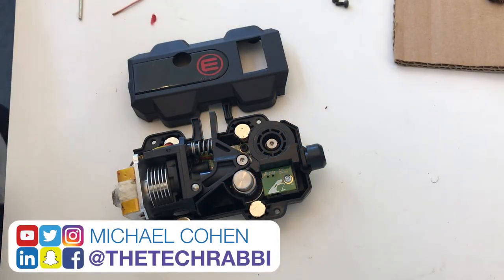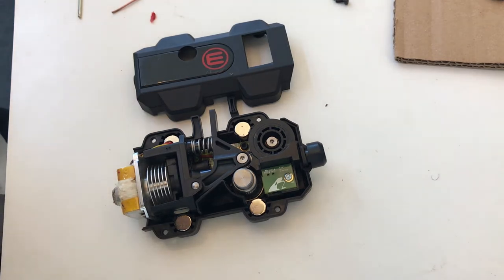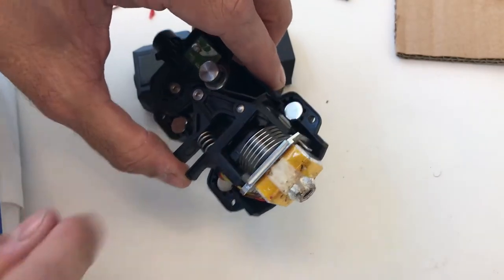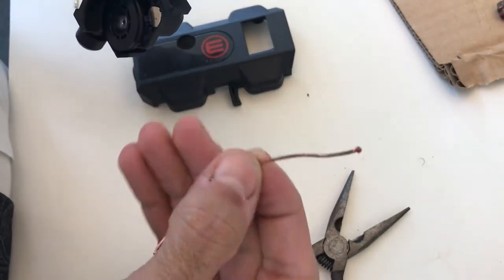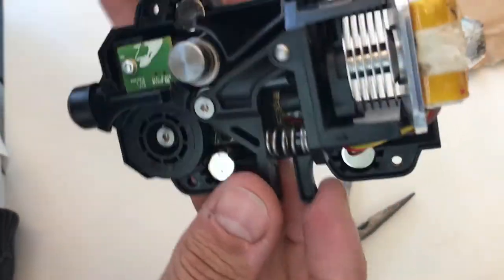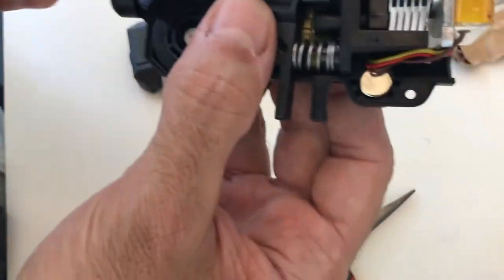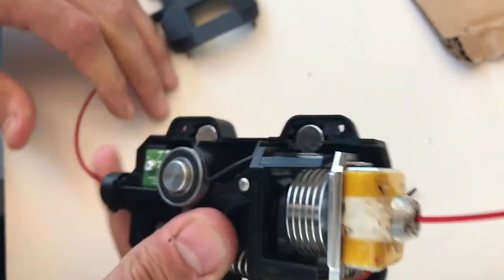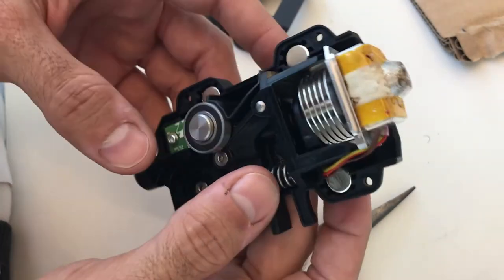How To Fix A Clogged MakerBot 3D Printer Smart Extruder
MakerBot Smart Extruders are workhorses but they get clogged and jammed a lot. I made this video to hopefully help you work through 3 different types of clogs.

1) Feeder offset issue
2) Broken piece of filament
3) Clogged filament